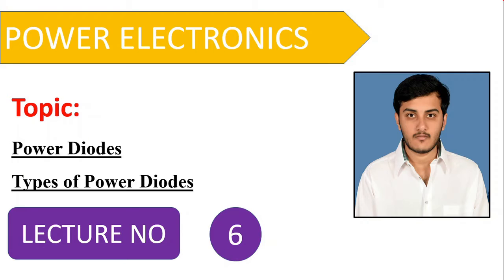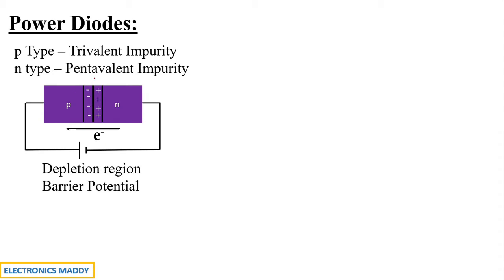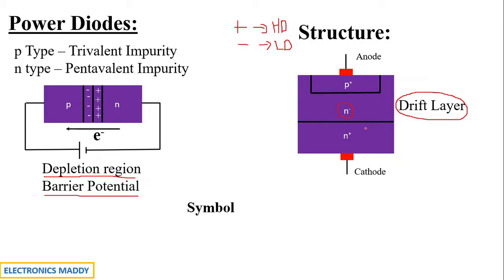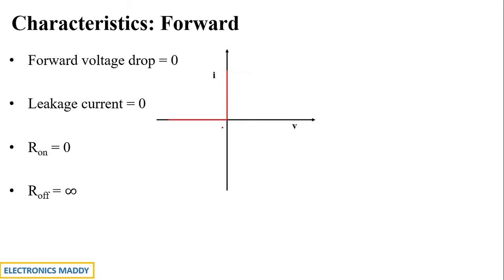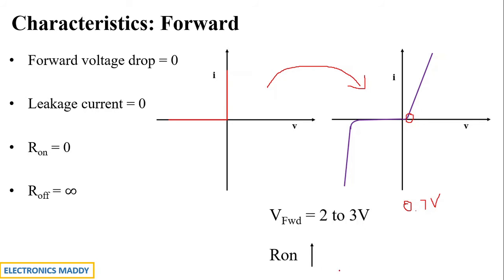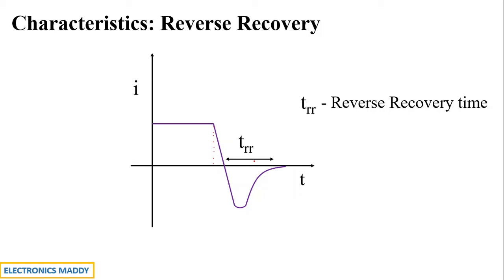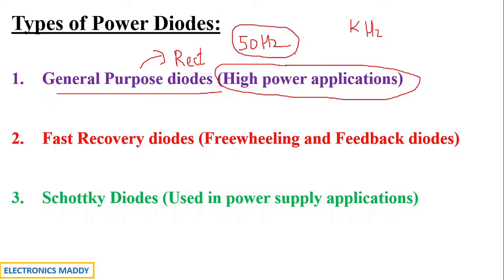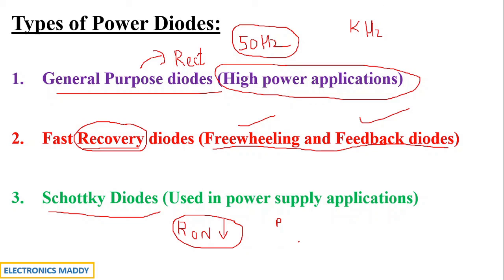Power Diodes | Types of Power Diodes | Power Electronics | Lecture 6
In this video Power diodes, Structure of power diodes, Characteristics of power diodes and Types of power diodes is discussed in detail.